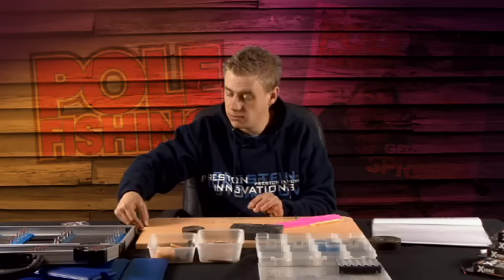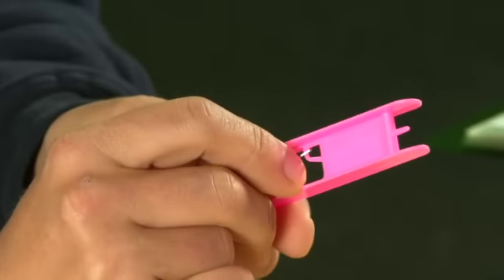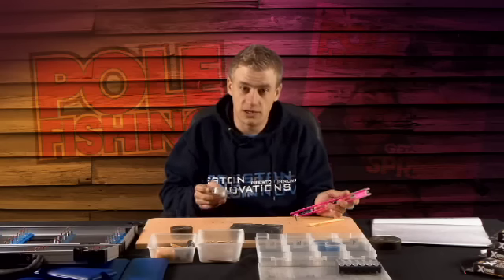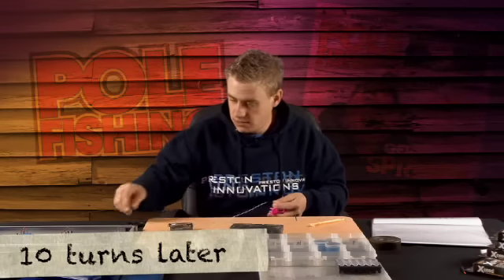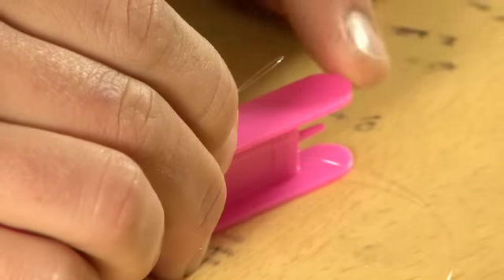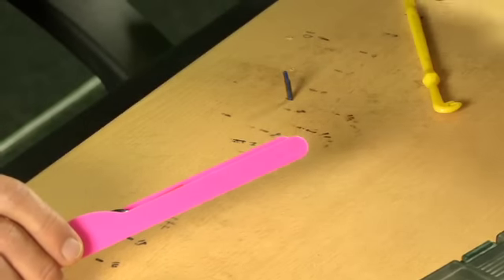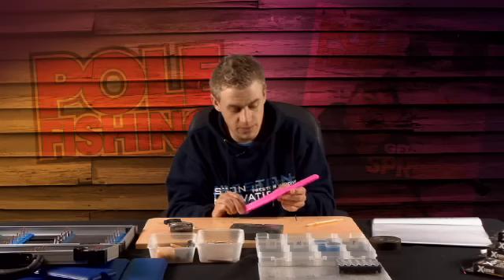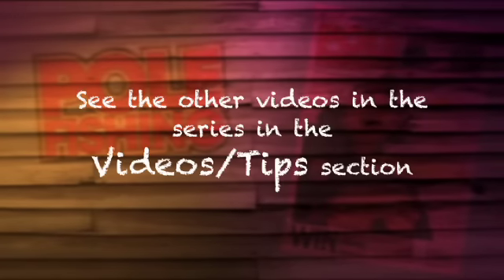Paul Holland - Part 8 - Rigs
Paul Holland tells us about his rig setups.